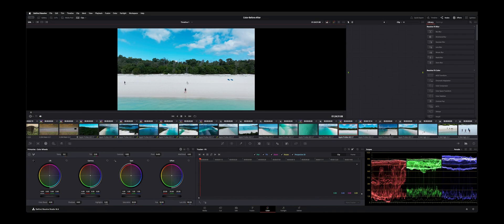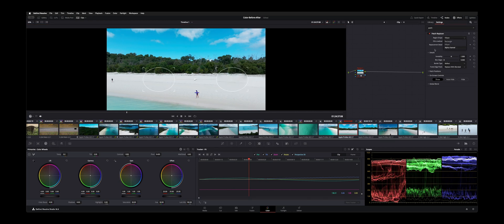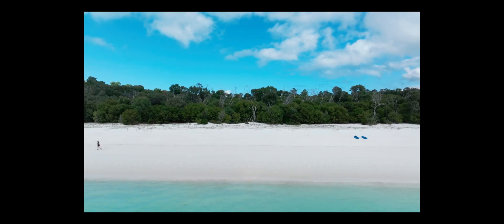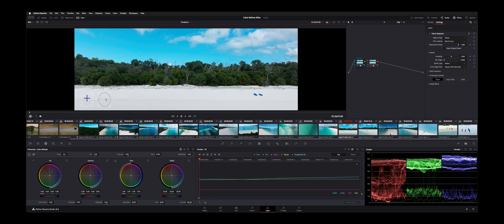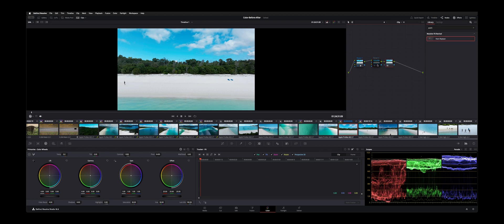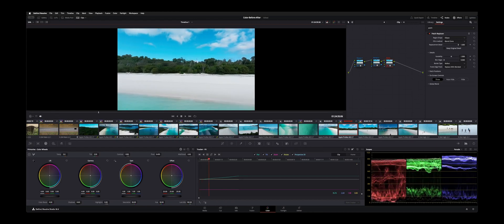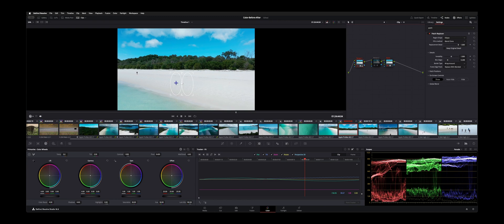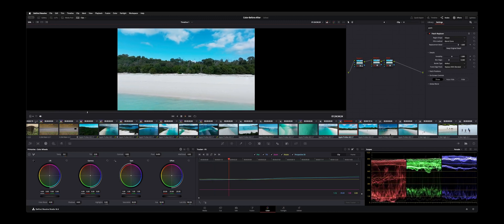DaVinci Resolve 19 - Patch Replacer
How to remove objects with Path Replacer.
Tracking, shaping 3 objects to remove.

00:00 Intro
00:18 Color Page Set up
00:29 Tracker Set Up
01:26 Patch Replacer
01:47 Patch Replacer Settings
06:18 Third Node
07:13 Boat Removal Review
07:36 Full Review
07:43 Final Evaluation Thoughts
08:32 Additional Adjustments
10:10 Render Playback